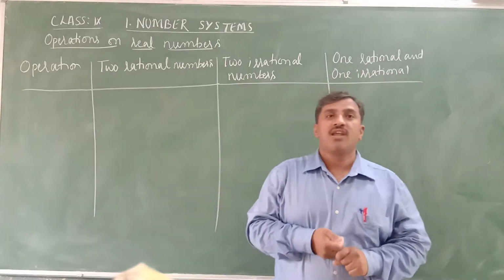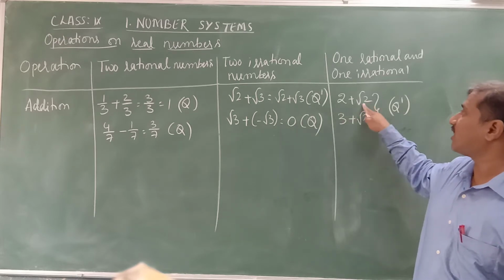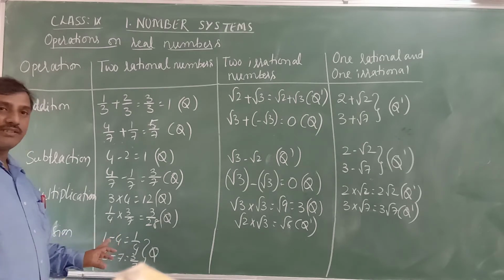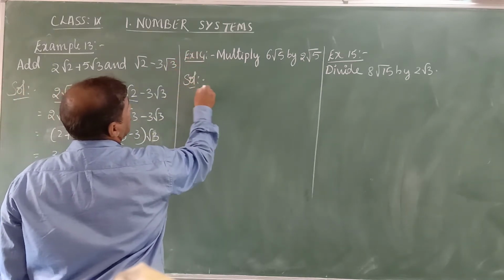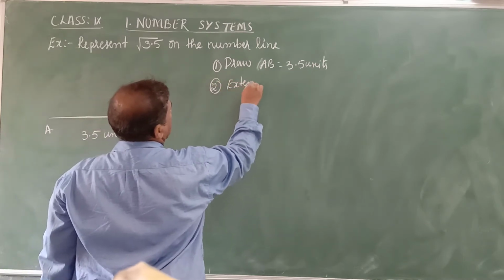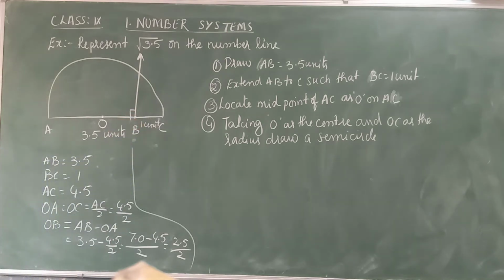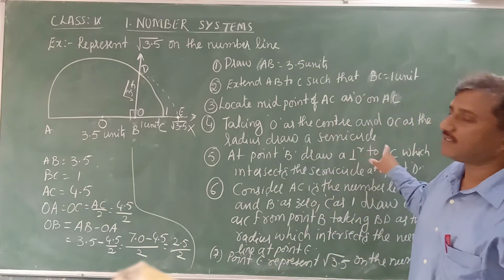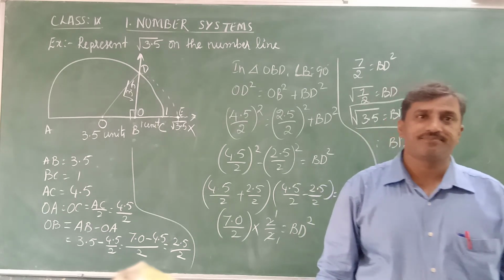Class 9 Maths Ch 1 Number Systems Part 5